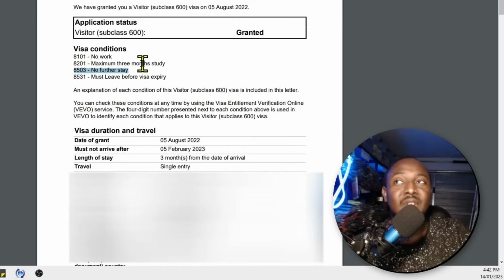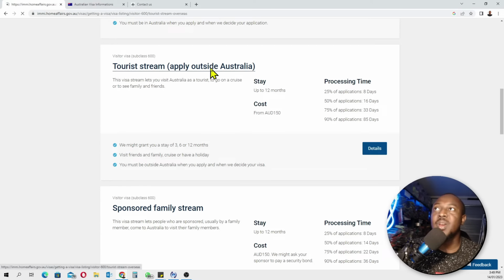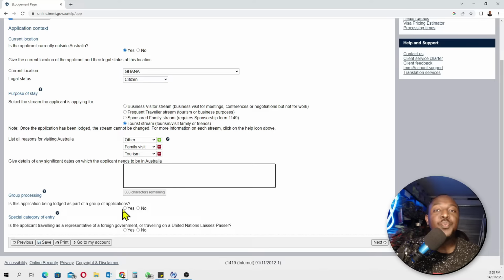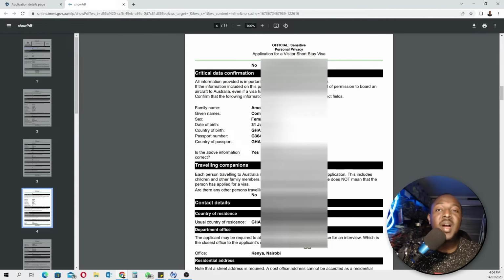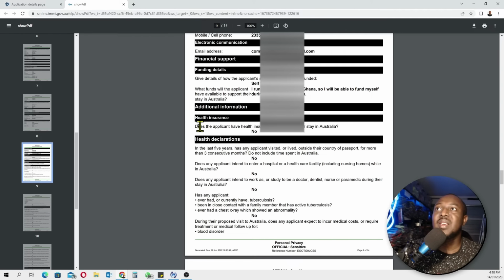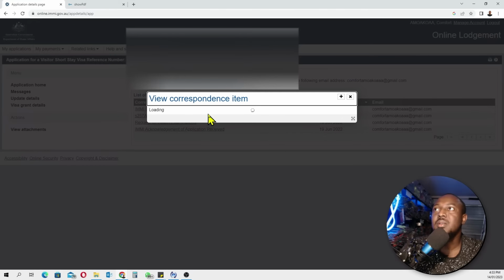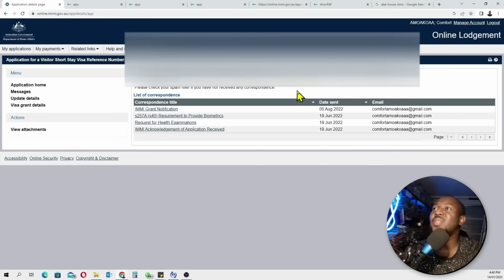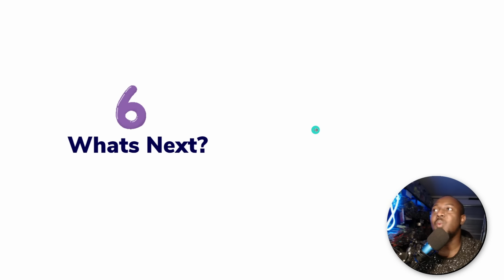How To Apply For Australia Visitors or Tourist Visa Subclass 600 - The Easy Step-By-Step Process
Want to apply for the Australian Visitor Visa (Subclass 600) without paying agent fees?
Get my step-by-step DIY course and learn how to apply with confidence!

✅ Video lessons
✅ Document templates
✅ Case studies and expert tips

Are you curious about how to apply for an Australia Visitors Visa Subclass 600? Watch this video and find out!

In this video, we'll walk you through the easy step-by-step process of applying for an Australia Visitors Visa Subclass 600. This visa allows visitors to stay in Australia for up to three months, so be sure to watch this video to learn everything you need to know to apply!

To apply for an Australian Visitor Visa (subclass 600), you will need to complete the online visa application form and provide the required documents, including a valid passport, proof of financial support, and evidence of your travel plans.

You may also need to provide a police clearance certificate or other background check documents, depending on your country of residence and the length of your stay in Australia.

Once your application is complete, you will need to pay the visa application fee and submit your application. It's advisable to check the official website of the Australian Government for more detailed instructions.

If you're planning on visiting or touring Australia, then you'll need to get a visitors or tourist visa. In this video, we'll show you how to apply for Australia Visitor Visa Subclass 600 - the easy step-by-step process.

After watching this video, you'll know everything you need to know about applying for a visitor or tourist visa to Australia. We'll walk you through the whole process, from filling out the application form to submitting it, and everything in between. So if you're planning a trip to Australia, this is the video you need to watch!

Do you have a passport that is valid for six months beyond your planned stay in Australia? If you answered yes to this question, then you're eligible to apply for a visitors visa subclass 600. In this video, I'll show you how to apply for this visa easily and step-by-step.

If you're looking to visit or live in Australia, then you'll need to apply for a visitors visa. This visa is available to people who are visiting Australia for less than six months and who have a passport that is valid for at least six months beyond their planned stay. In this video, I'll show you how to apply for a visitors visa subclass 600 easily and step-by-step. So watch this video, and thank me later.